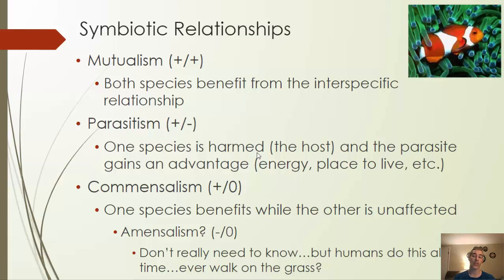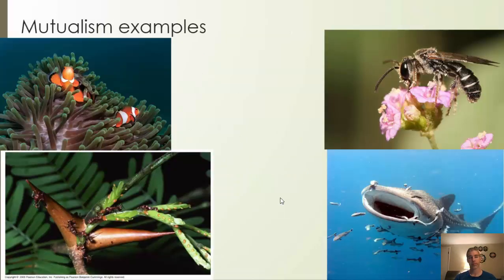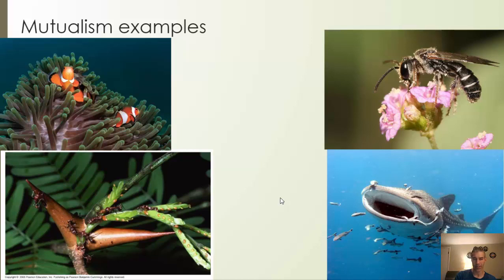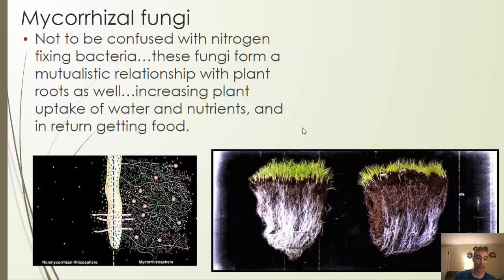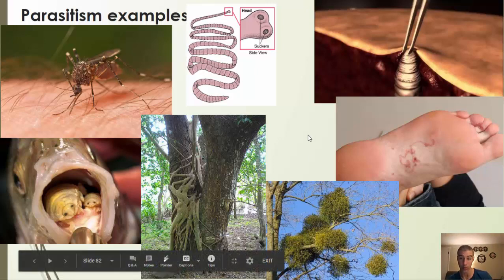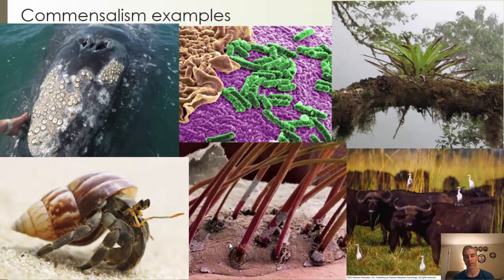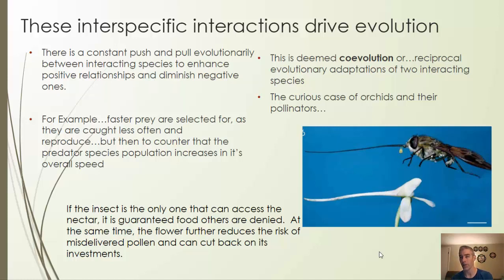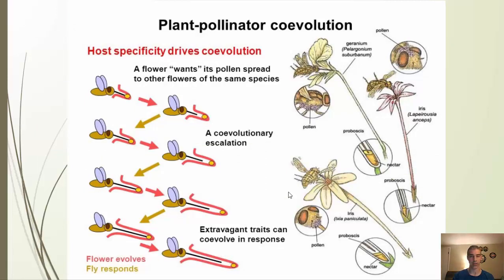Community Ecology Symbiotic Relationships